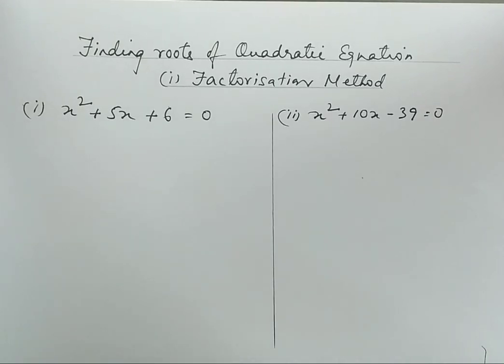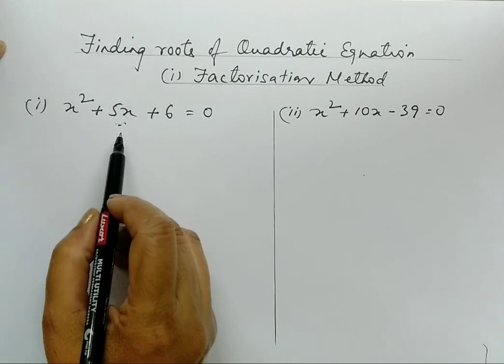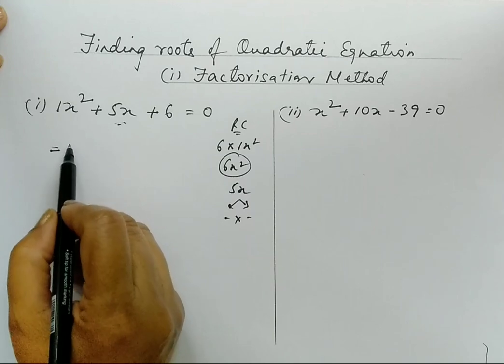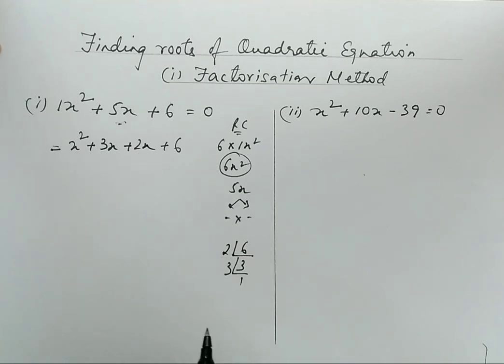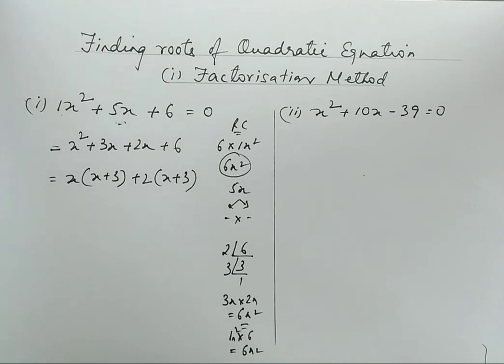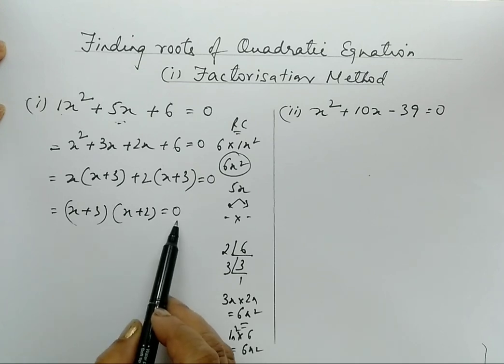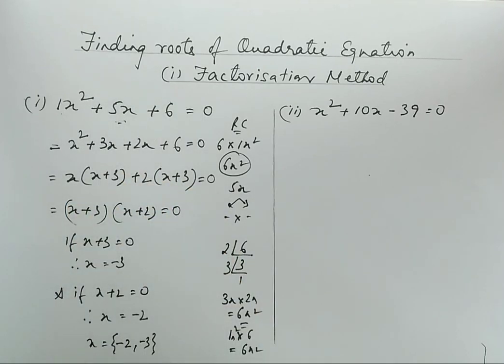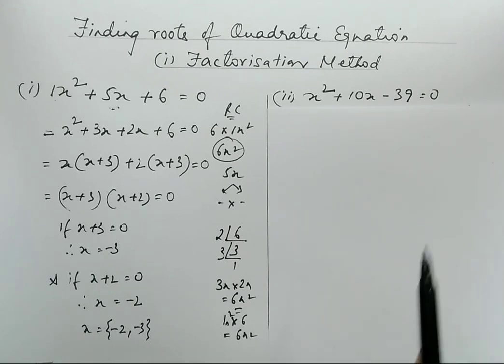Class 10 Maths Quadratic Equations | NCERT Chapter 4 Finding Roots by Factorisation Method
Welcome to this detailed video on Class 10th Quadratic Equations, Finding Roots of Quadratic Equations through Factorization Method step by step.
If you’re a Class 10th student preparing for board exams, this video on Class 10th Quadratic Equations, Finding Roots of Quadratic Equations through Factorization Method will help you understand the core concept easily. The factorization method is one of the simplest and most scoring techniques to solve quadratic equations in Class 10th.

By watching this video, you will learn:
🔹 The basics of Class 10th Quadratic Equations
🔹 How to solve Quadratic Equations by Factorization Method
🔹 Important exam tips on Finding Roots of Quadratic Equations through Factorization Method

This lesson on Class 10th Quadratic Equations, Finding Roots of Quadratic Equations through Factorization Method is designed to boost your confidence in solving problems efficiently. Whether you are preparing for CBSE, ICSE, or State Board exams, the technique of Finding Roots of Quadratic Equations through Factorization Method will surely help you secure high marks.
So, don’t forget to practice along with this video on Class 10th Quadratic Equations, Finding Roots of Quadratic Equations through Factorization Method.
➤ Previous video: Quadratic Equations Basics
➤ Next video: Solving Quadratic Equations by Completing the Square
➤ Introduction video: Class 10 Algebra Overview